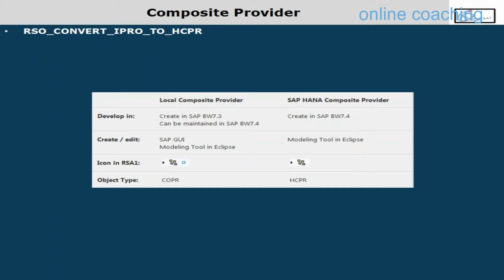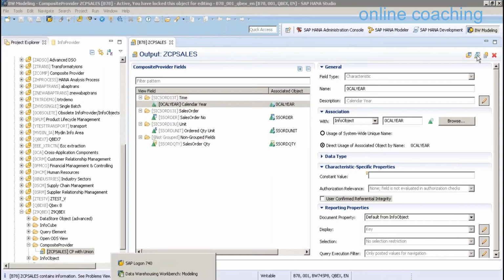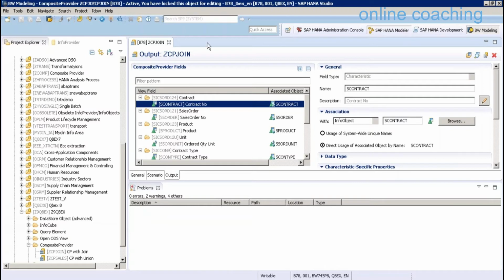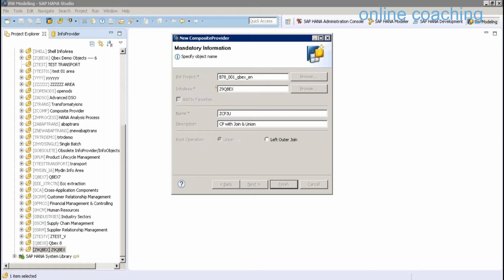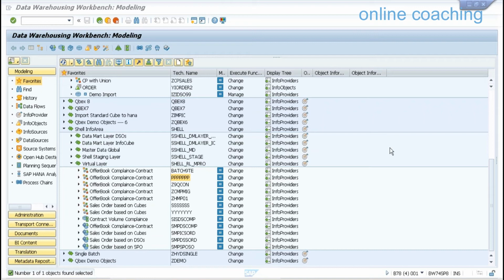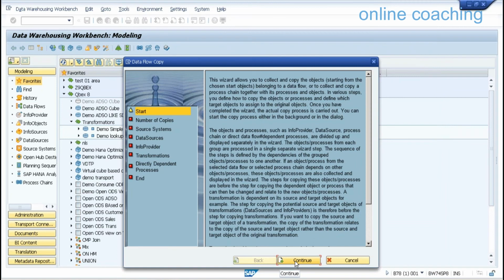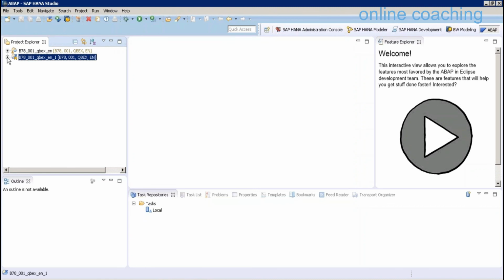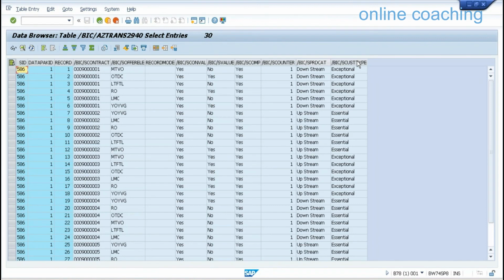SAP HANA Composite Provider Tutorial | Local & Multi Composite Provider | Simple Transformations